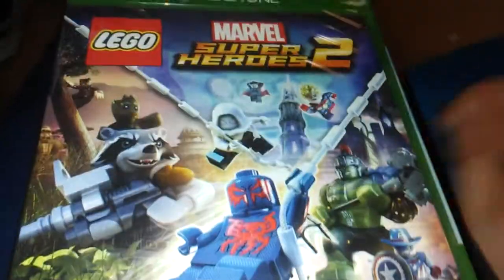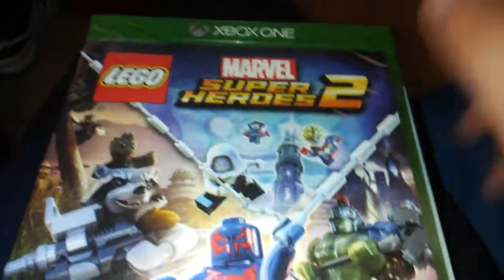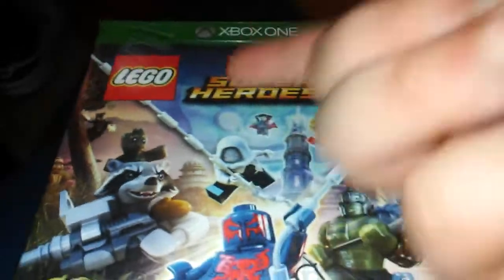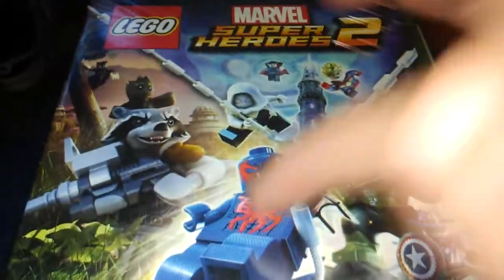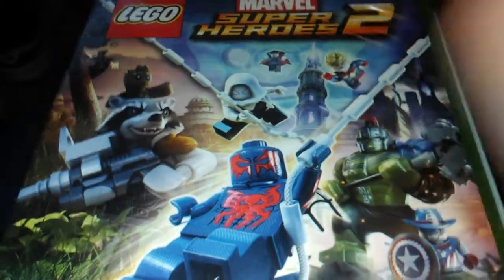Lego marvel Super Heroes 2 XBOX ONE UNboxing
Last Game unboxing on Xbox One which was Mortal Kombat 11